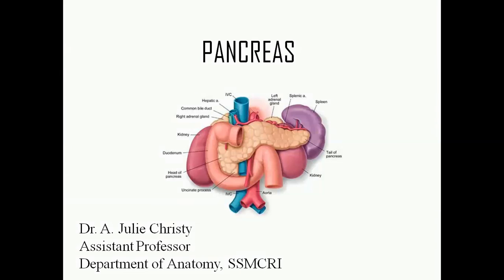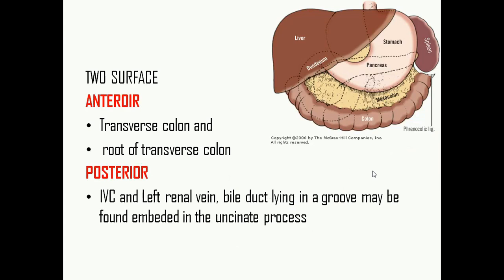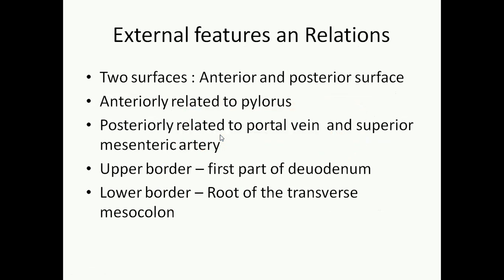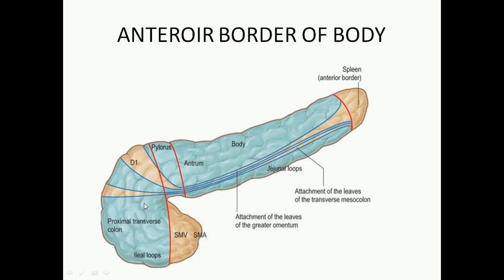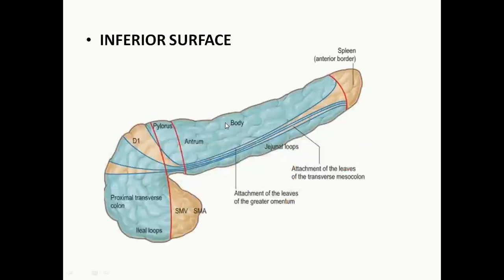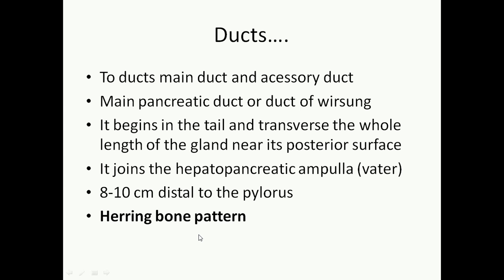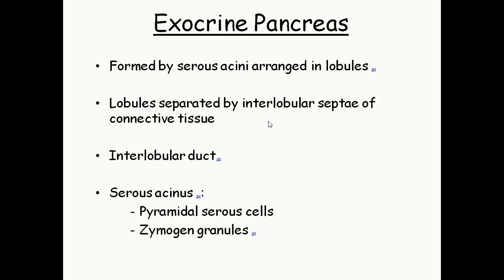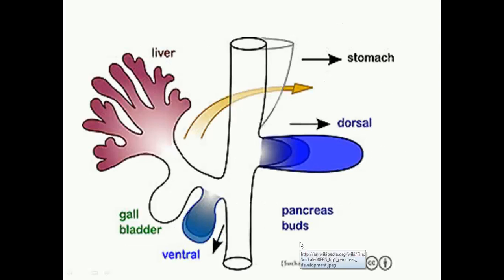Pancreas -Gross Anatomy Allied Health Science Class 11.05.2020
Gross anatomy
microscopic structure
Blood supply
Nerve supply
Lymphatics
Applied Anatomy